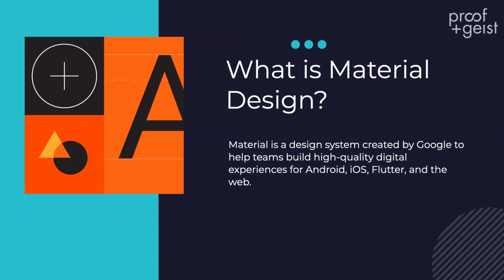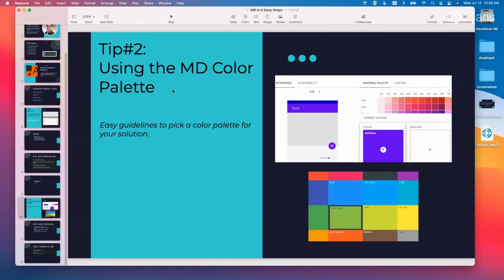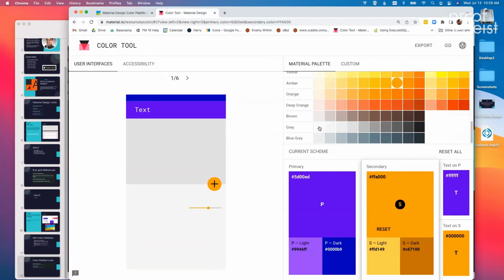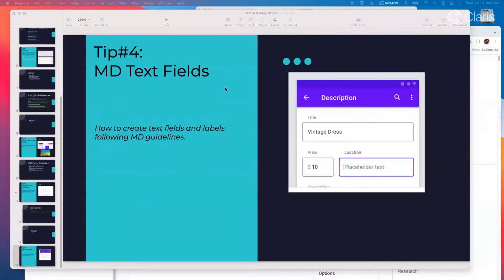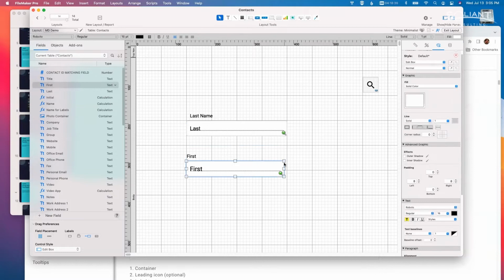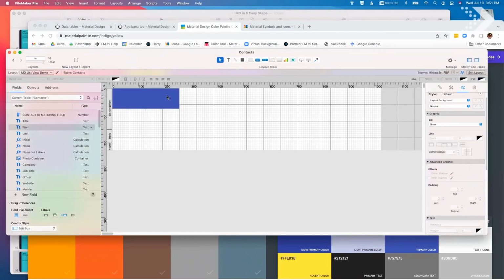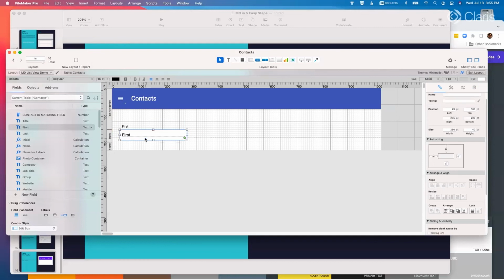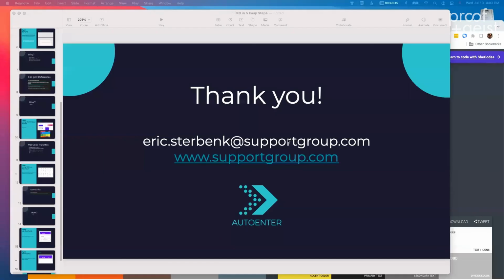5 Quick Ways to Use Material Design to Improve the UI/UX of your Solution | AutoEnter Live 2022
Material Design is the design platform for Google. Since its release in 2014, Google has spent many resources improving and extending Material Design, and has generously put many of those resources online for others to use for free.  There are icon libraries, color tools, and a vast library of guidelines for how to put together an application.  But how do I get started using it in FileMaker Pro?  In my demonstration, I will review five (and maybe more) quick and easy methodologies you can implement with your solution that will make a marked difference in the UI/UX of your solution.